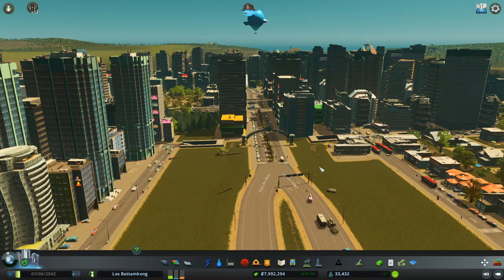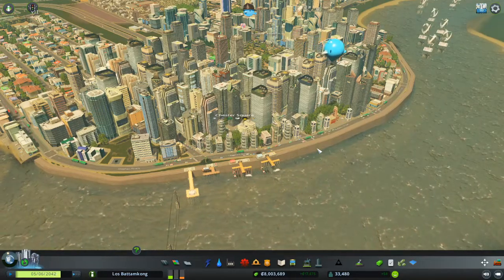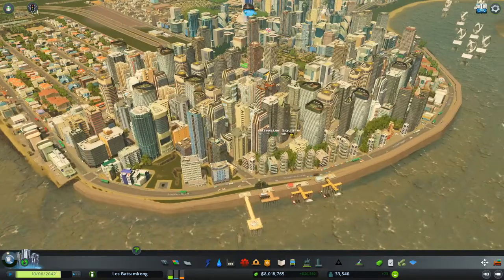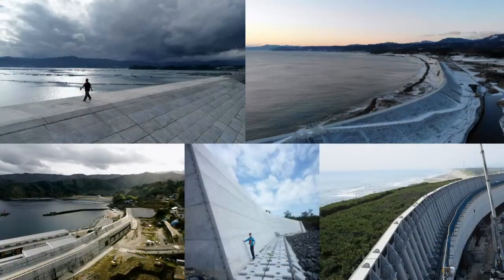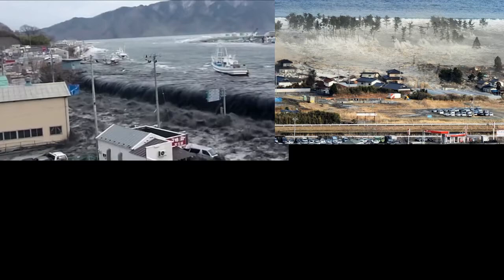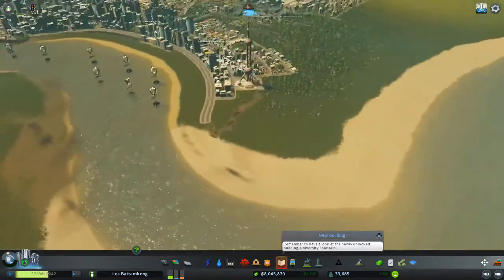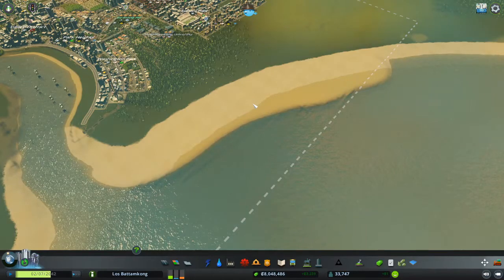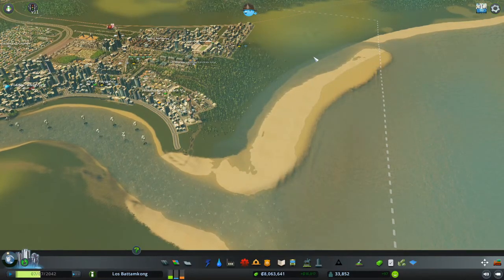Coastal Defence (Seawalls and Beach Nourishment)